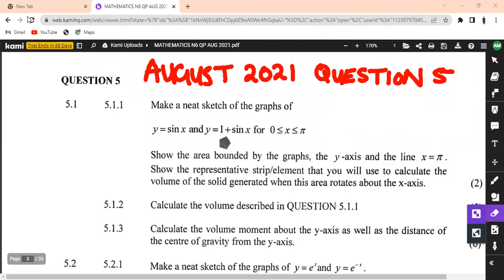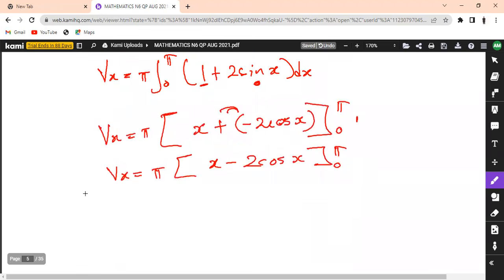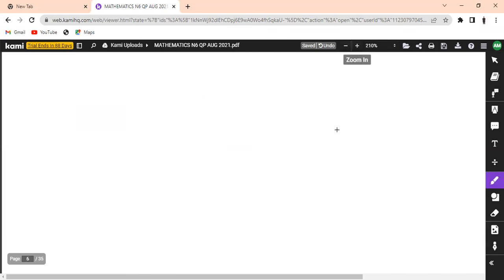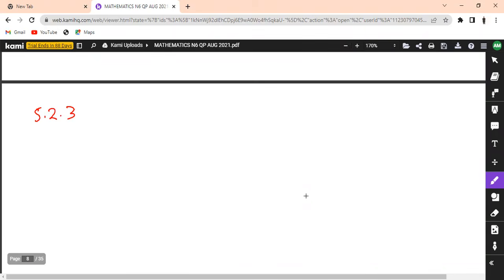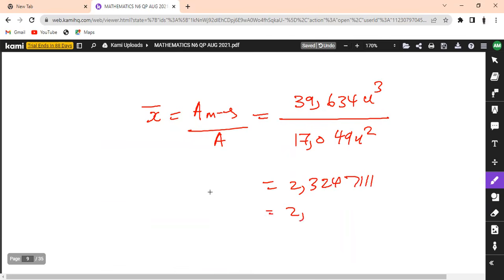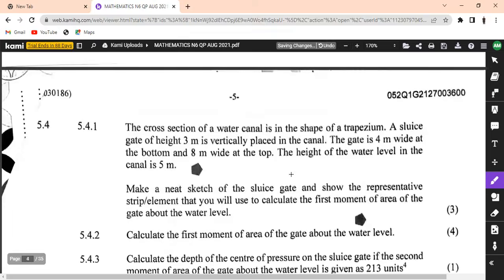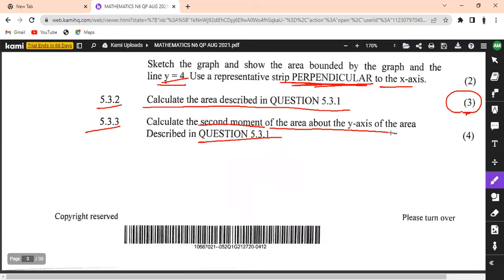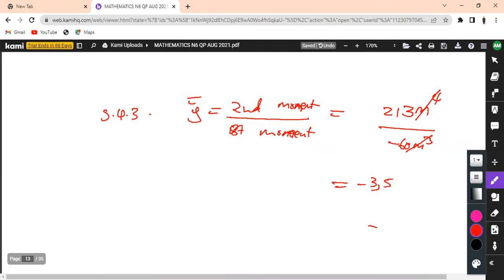Mathematics N6 QUESTION 5 AUGUST 2021